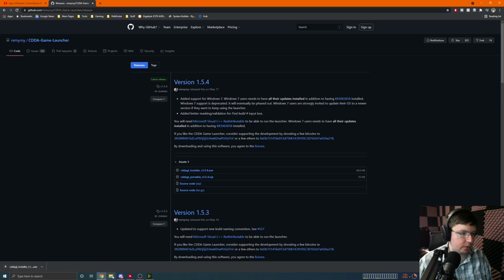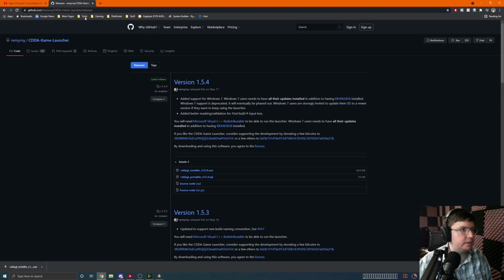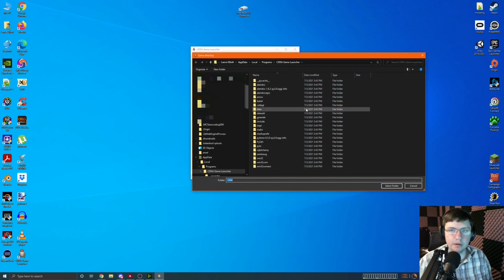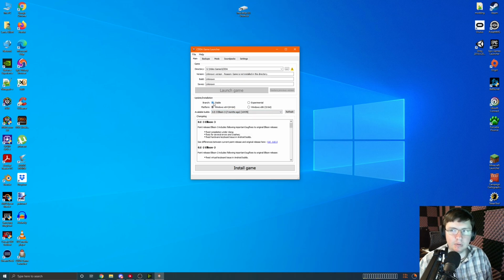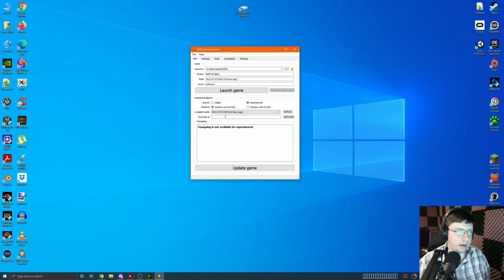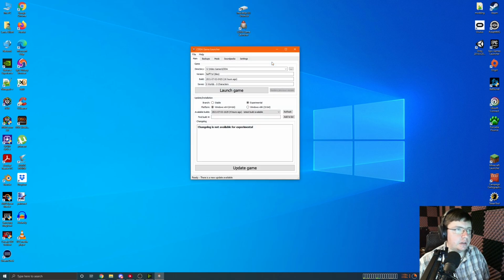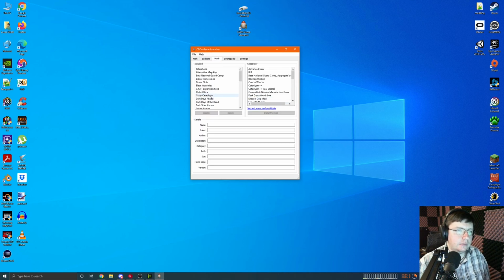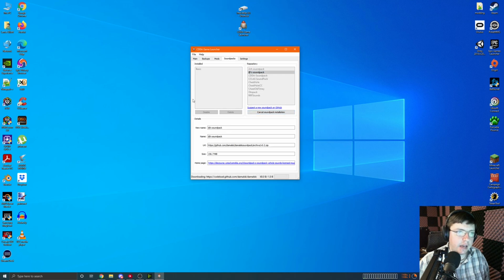Launcher Installation | Cataclysm DDA .F Tutorial #0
The latest Stable version of Cataclysm Dark Days Ahead is here! 0.F "Frank". Stable builds are the best time to try the game yourself, as there /should/ be less bugs.

In this first episode of my tutorial series, we're going to install the game with the 3rd party launcher.  This makes it much easier to update the game later, install mods, and use soundpacks!

Title:  Launcher Installation - Cataclysm DDA .F Tutorial #0

0:00 Introduction
0:53 Installing the Game
3:56 Explaining Launch Options
7:48 Installing Mods
8:54 Adding Soundpacks
9:50 Outro